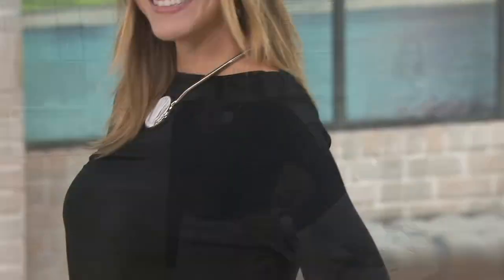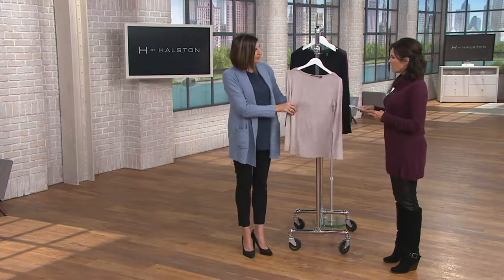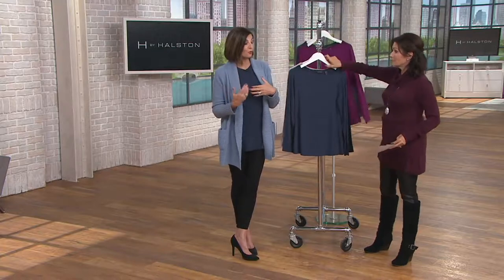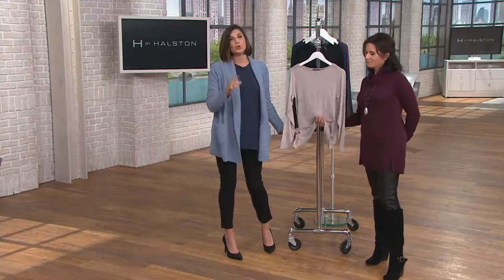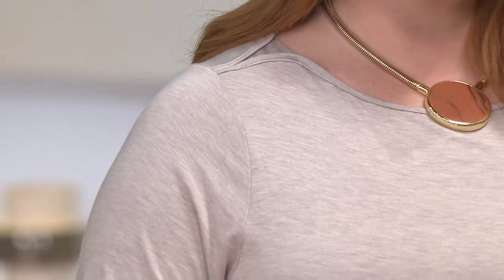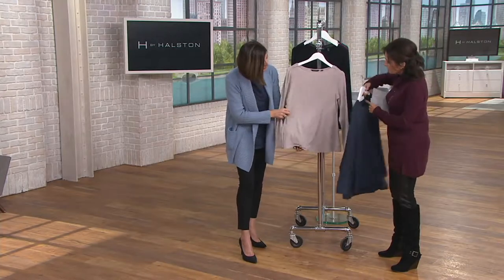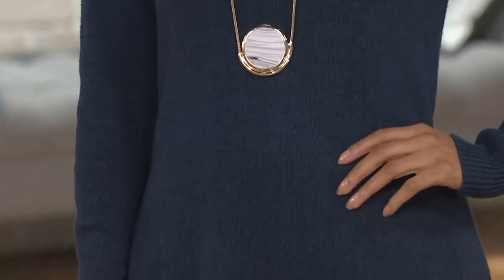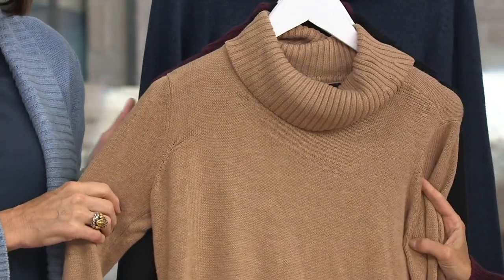H by Halston Essentials Boatneck Top with Gusset Details on QVC